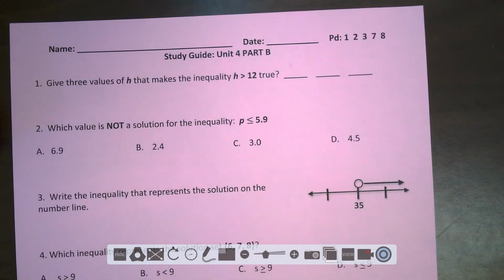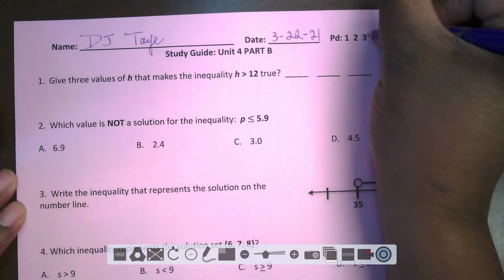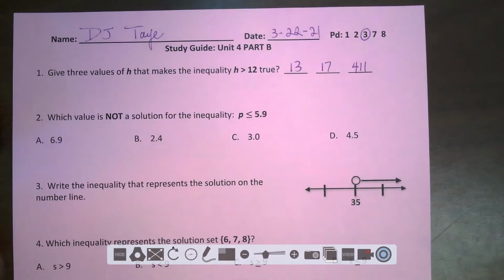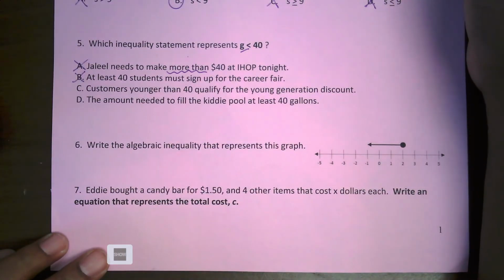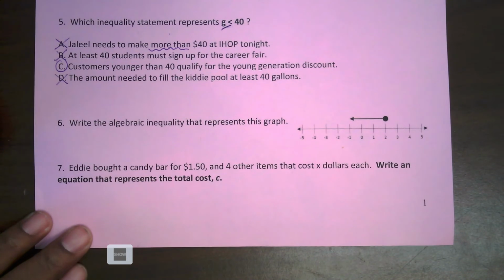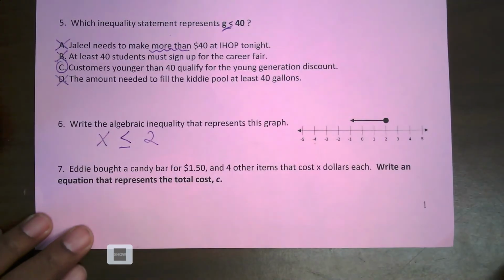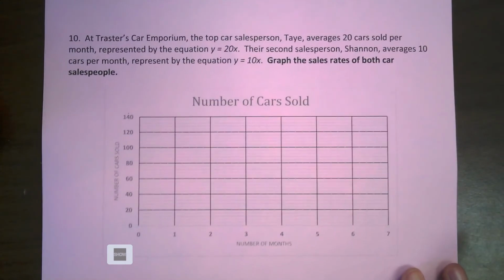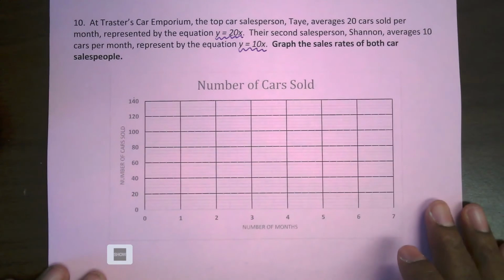Unit 4 Part B Study Guide